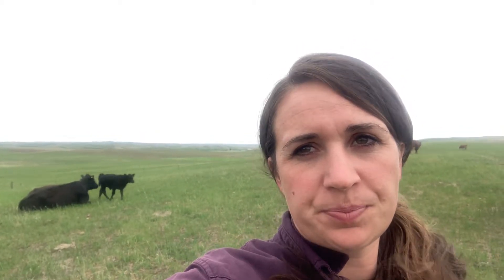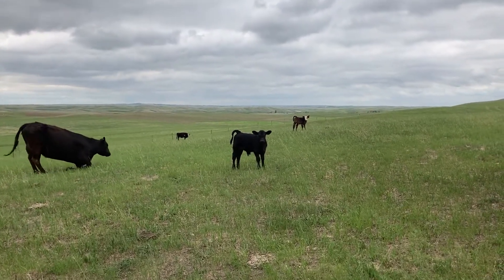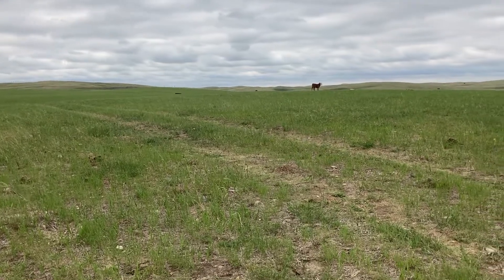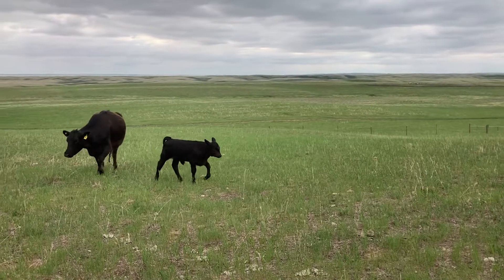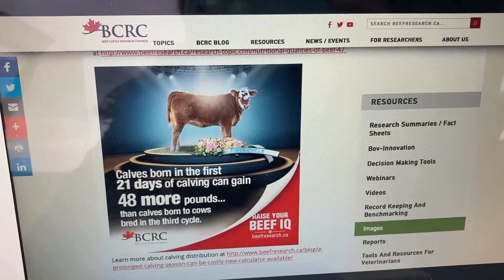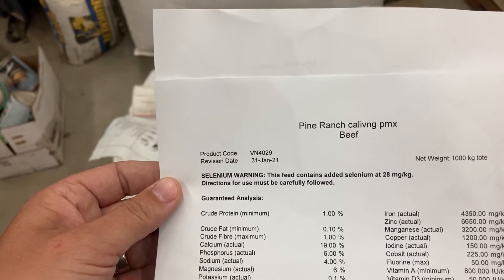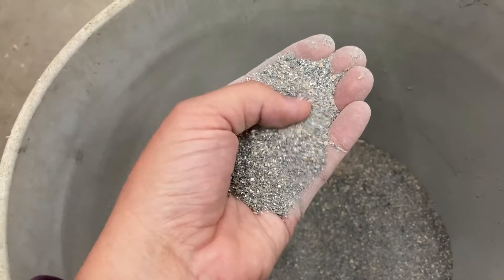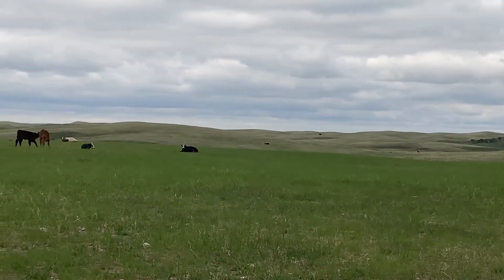June: Cow fertility and the 21 day cycle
Episode 18: We are back at Pine Ranch. It is June and we get to follow along as Erika is out in the pasture with the last group of cows that have calved. They calved in the third cycle. A cow is able to be bred and get pregnant every 21 days. That is considered one cycle. Erika and Cyle put the bull in with the cows for three cycles last year.  This upcoming year they plan to put the bull out for only two cycles.

Join us each month as Erika shares a new video about what is happening on her cattle ranch in Saskatchewan. If you have questions, post them in the comments and Erika will answer them in the next video. loveCDNfarms​​​